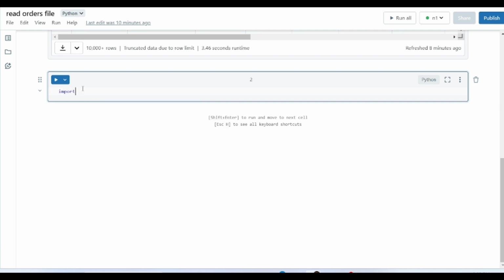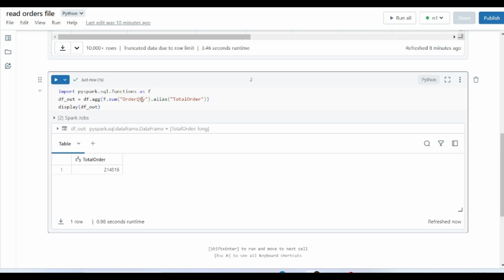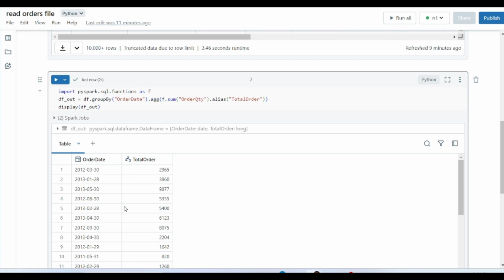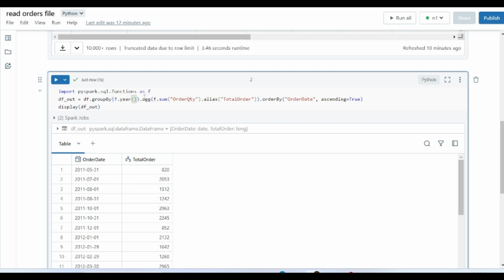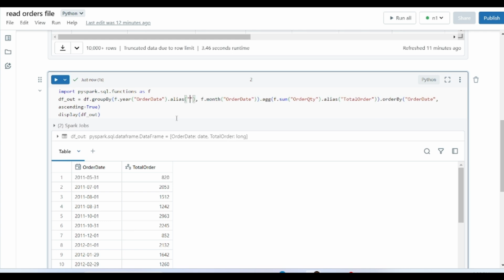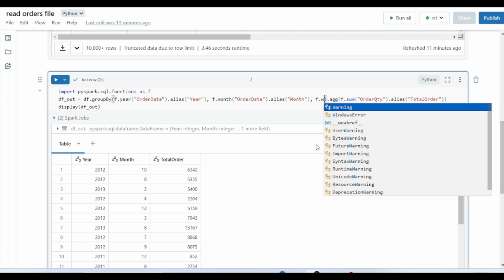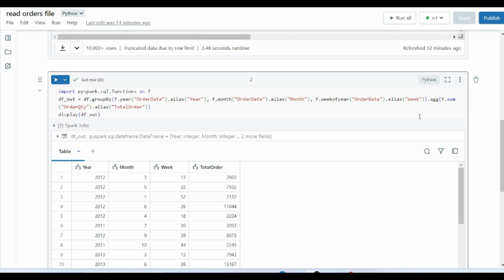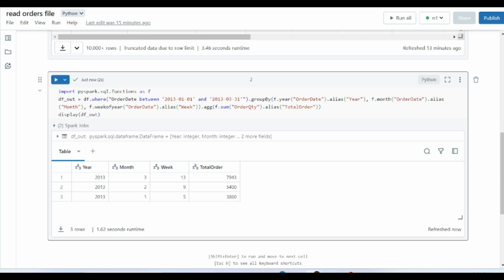02: Data Analysis Using Pyspark Databricks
Hello, friends,

Today, we’re diving into some data analysis using that file.

First, we'll explore how to use aggregate functions like sum and count in Apache Spark using Python.

Next, if we want to analyze this by date, we can add a date dimension to our DataFrame. This will allow us to view total sales orders by date.
To further refine our results, we can use an ORDER BY clause to sort the data by date, either in ascending or descending order.
Similarly, if we want to see total sales by year, month or week, we can adjust the dimensions accordingly.
If we want to analyze sales on a weekly basis, we can change the dimension to reflect that as well.
Now Let’s say we only want to see sales for first quarter of 2013, broken down by week. To achieve this, we can apply a WHERE clause to filter our data.